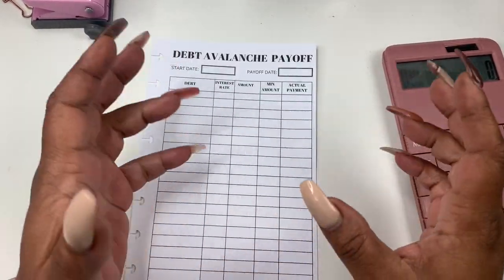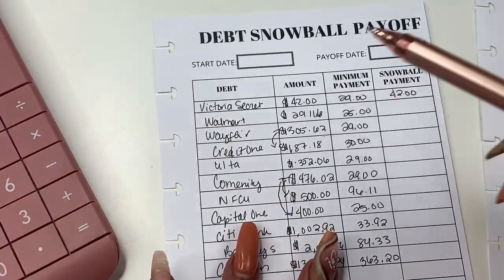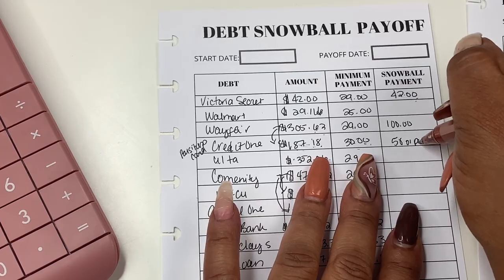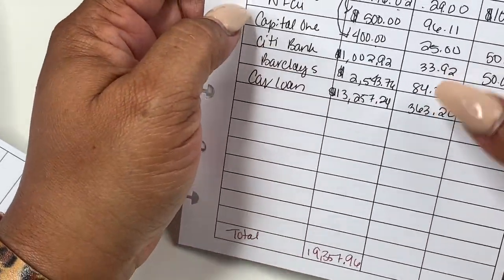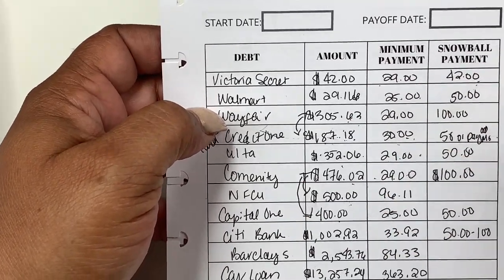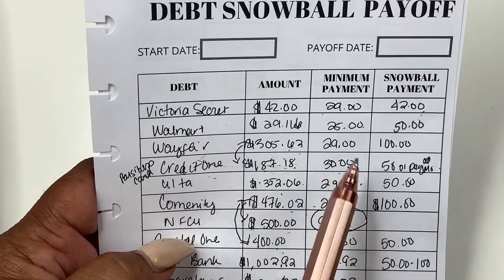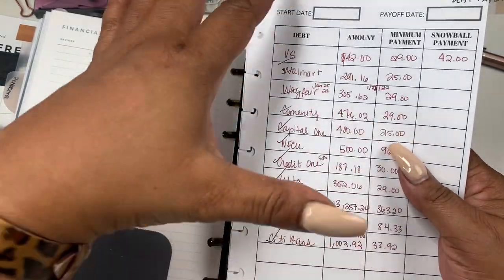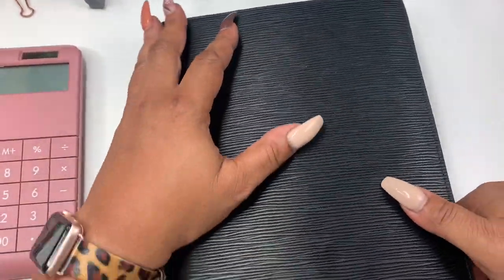DEBT PAYOFF PLAN | $19,357 IN DEBT | WHAT IS THE BEST METHOD FOR ME | SELF EMPLOYED | LOW INCOME